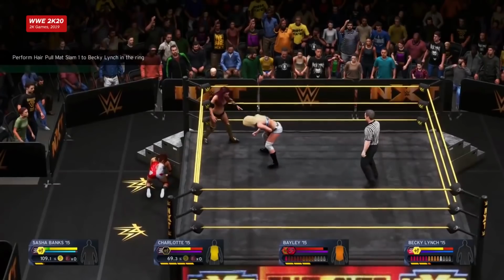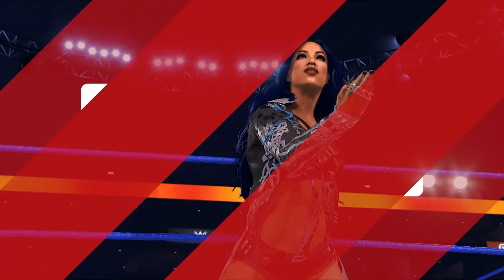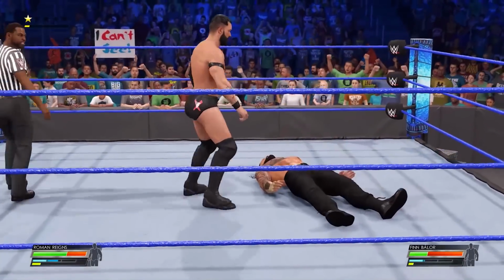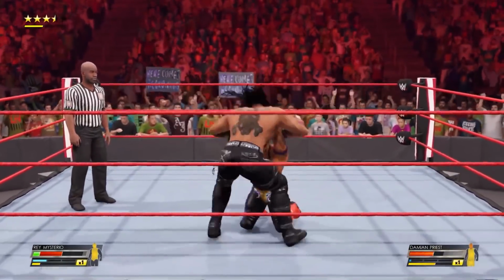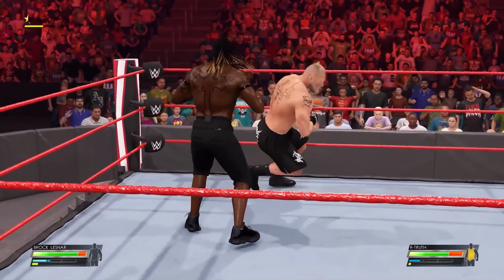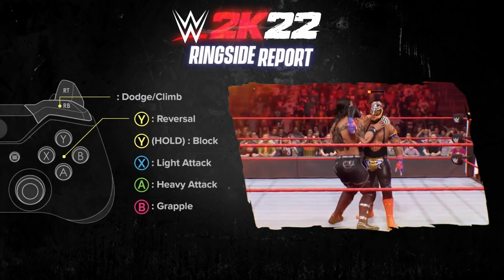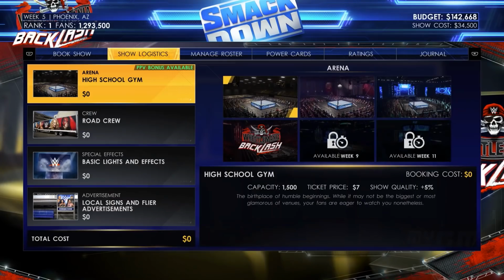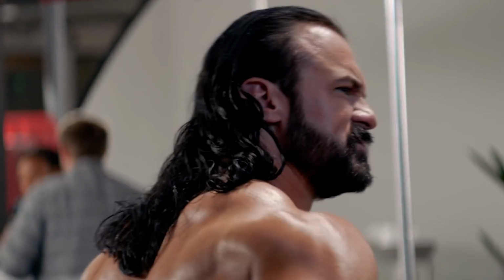WWE 2K22: Hands-On Preview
Check out our hands-on WWE 2K22 impressions, showing off some new WWE 2K22 gameplay, and examining WWE 2K22 MyGM mode, reversals, and more.

WWE 2K20 had some well-documented issues, and that's perhaps putting it lightly. But with a two-year absence and a back to the drawing board approach, it appears WWE 2K22 is coming out Cesaro swinging.